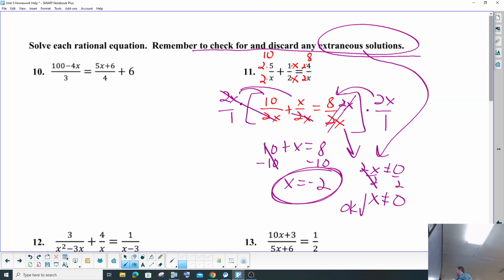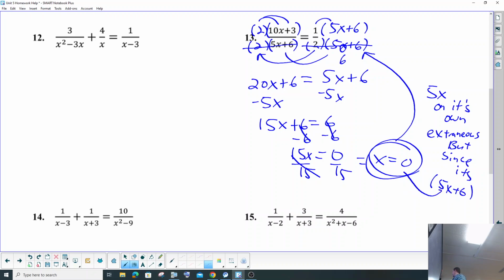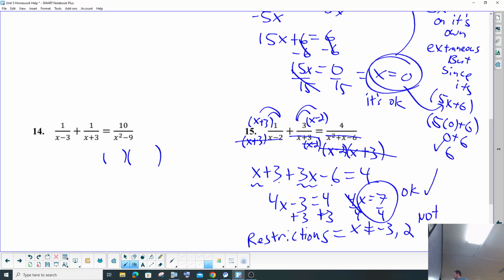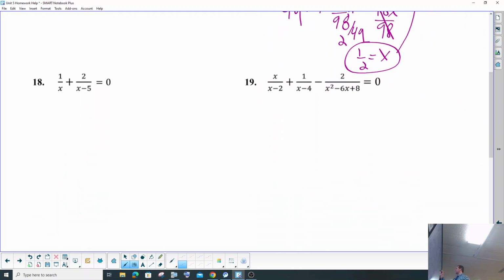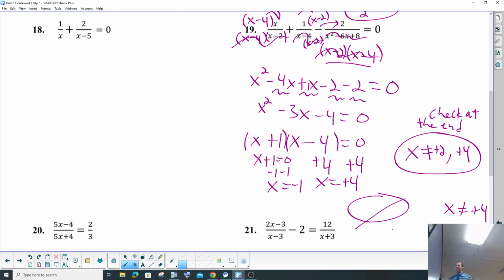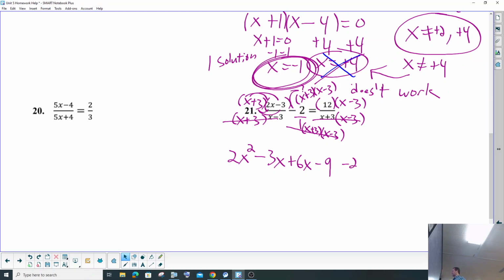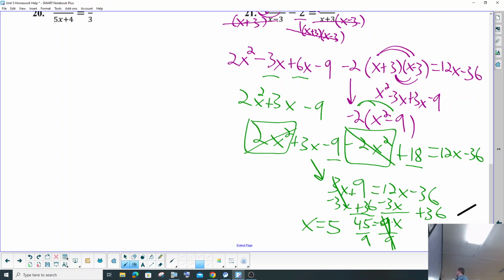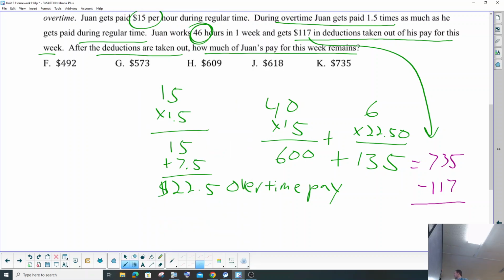Math III Homework 5.3 Video Part 2 (Solving Rationals)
Assignment 5.3 Solving Rational Equations Part 2